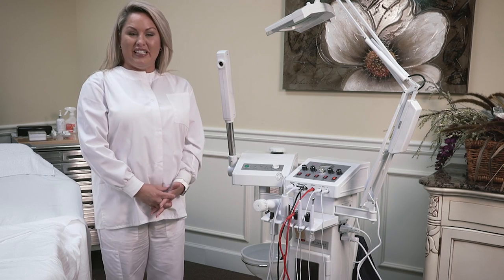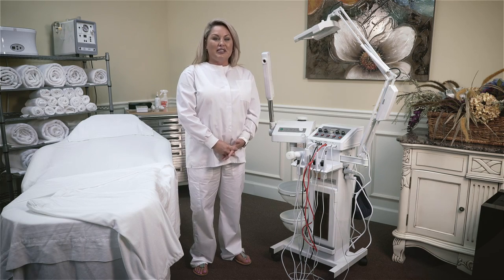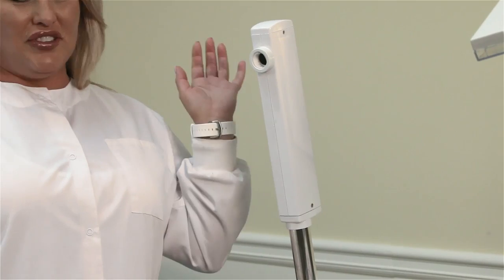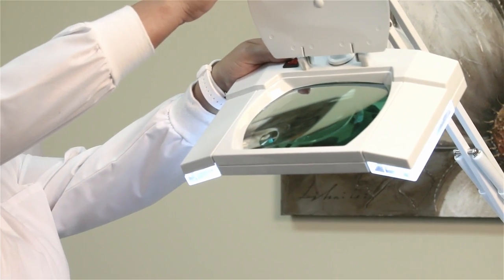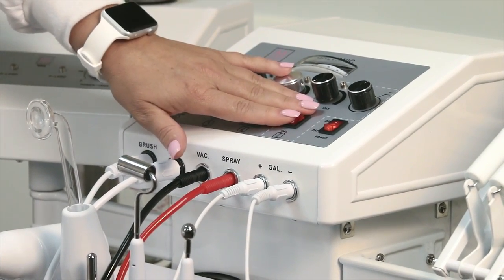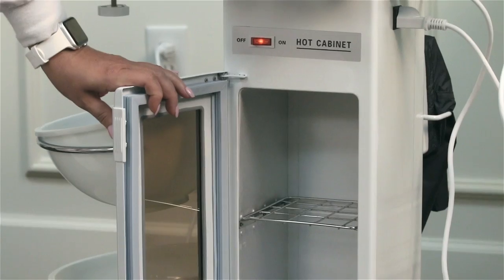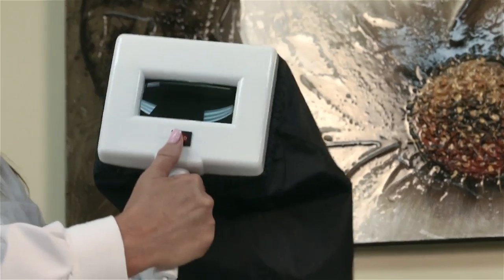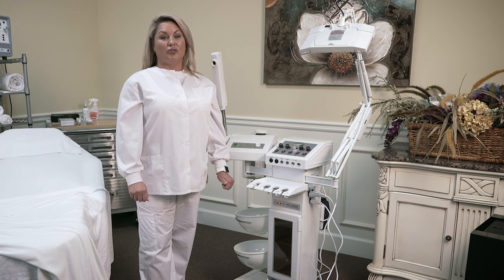Minerva Professional 9-in-1 Facial Machine | Minerva Beauty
This 9-in-1 Function Skin Care Machine features compact styling and wheeled base. All accessories included.
Functions Include:

- Ozone Facial steamer with timer
- Pro Wood's Lamp
- Spray Machine
- Vacuum Cleansing Machine
- High Frequency Machine
- Galvanic Machine
- Rotary Facial Massage Brush Machine
- 5 Diopter Mag Lamp
- Hot Towel Cabinet
- Work Bowls

Affordable and ready for your salon today!